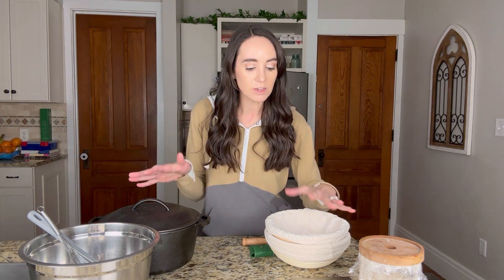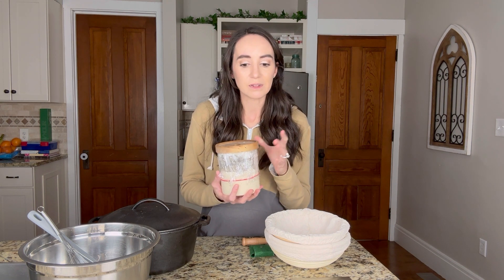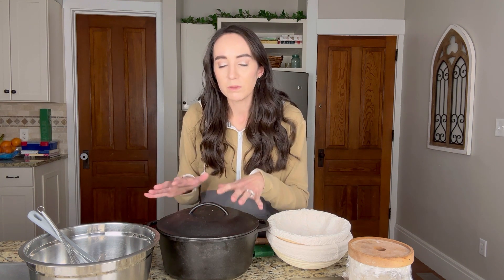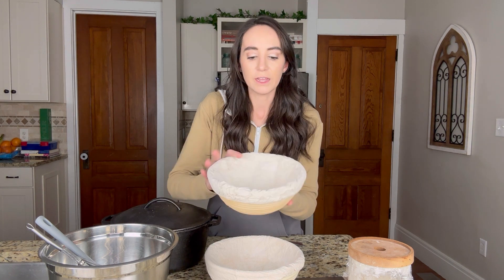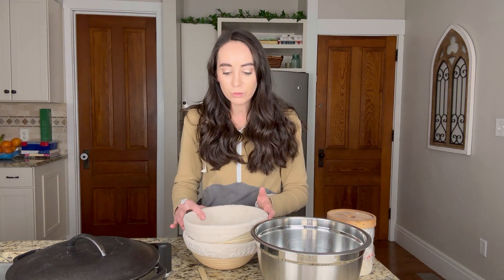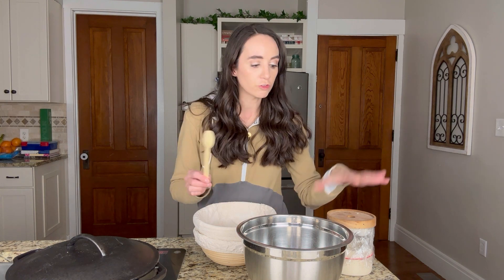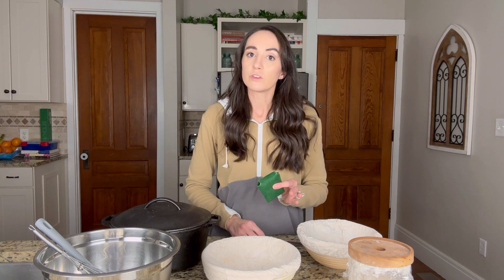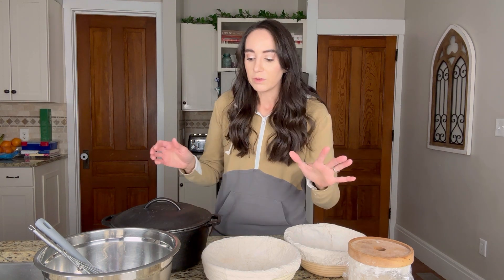What you ACTUALLY need to make Sourdough!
Episode 2 of the sourdough series will show you all the tools you need to start your sourdough journey! I’ve linked all the my favorite from the video below⬇️.

Lodge Dutch Oven

Proofing set

Small wooden spoons

UFO Bread Lame

Stainless Steel Bowls

Dough whisk

Kitchen Scale

Don’t forget to watch Episode 1 where I share my #1 essential tool for sourdough!